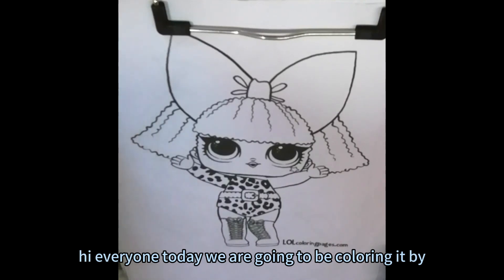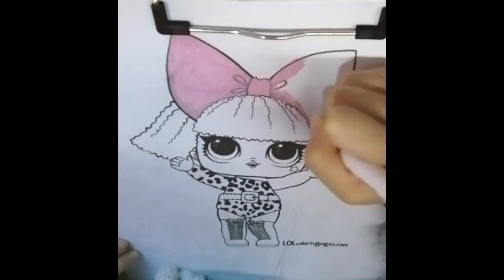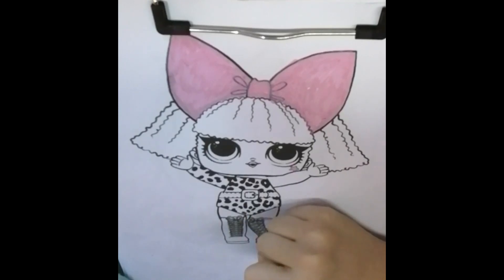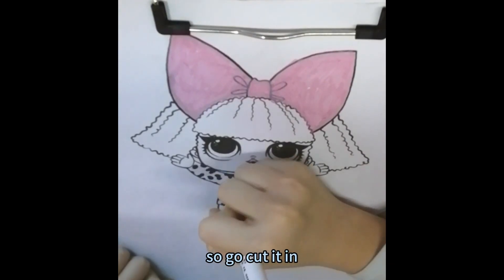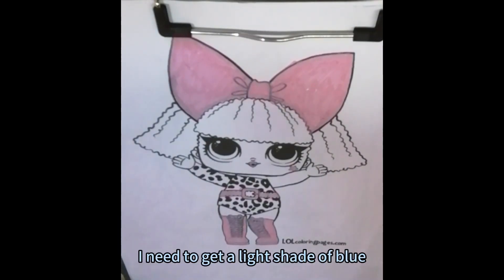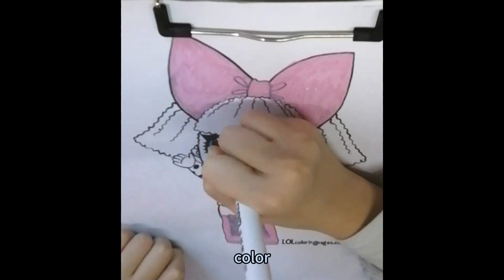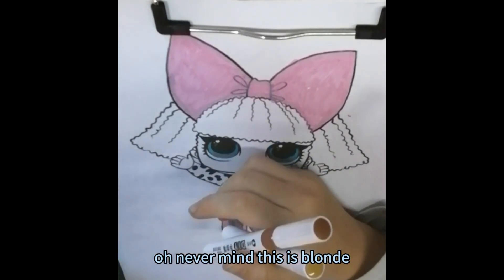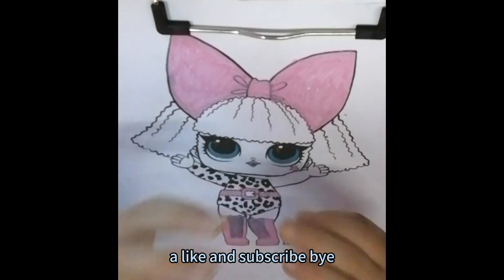Let's Color LOL Doll - Diva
Hi, guys. Today, I'd color a page of LOL Doll character, Diva. Hope you will like it.